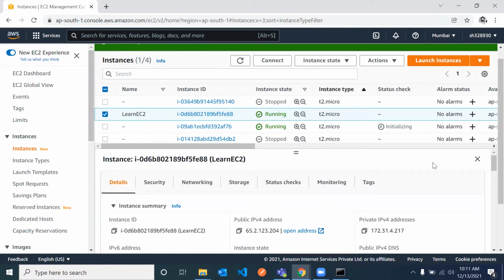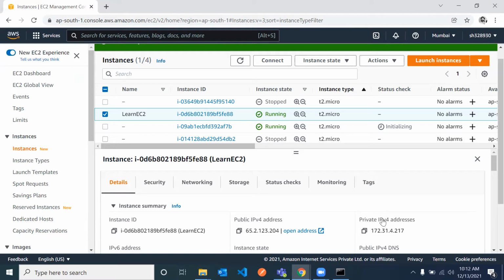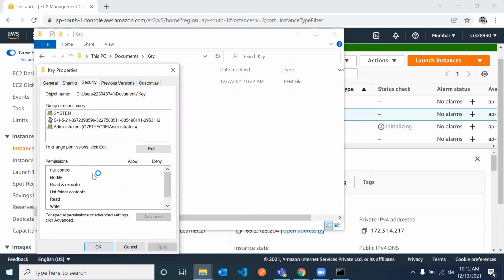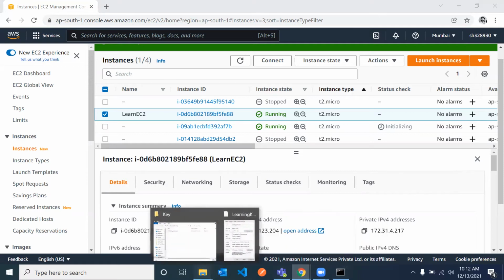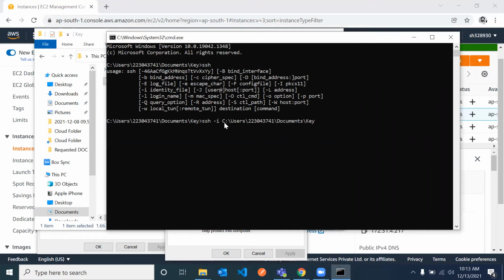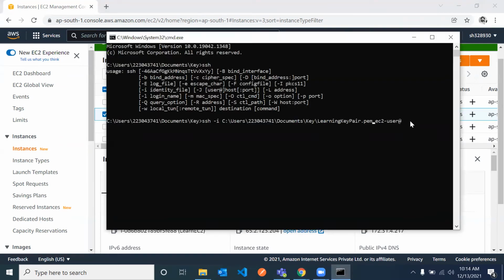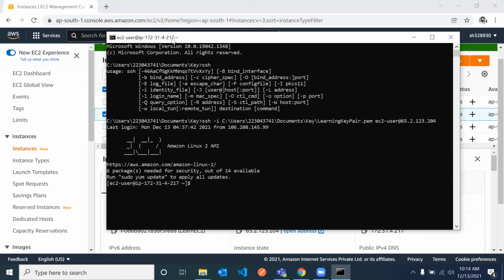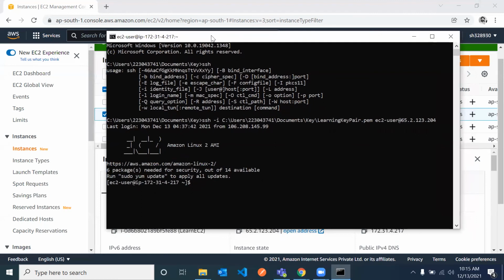AWS SSH Discussion - Chapter 14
In this video we have connected to EC2 instance using SSH key